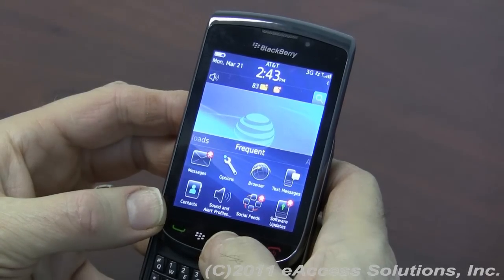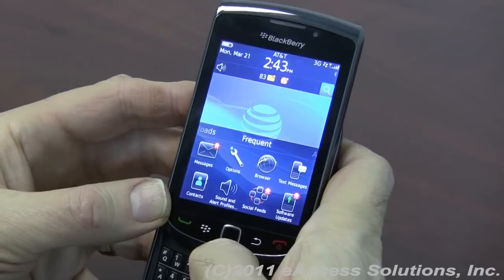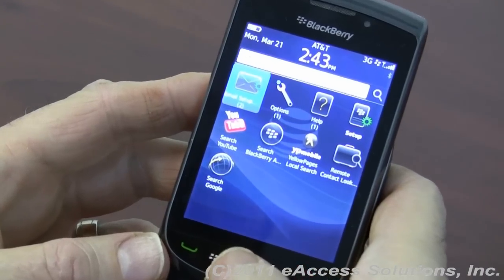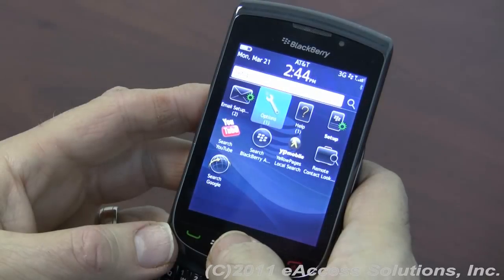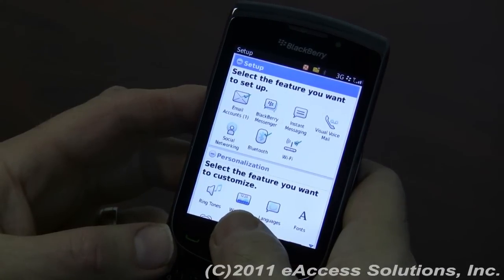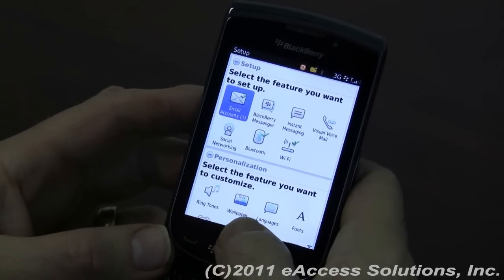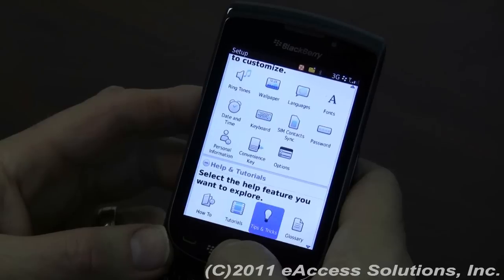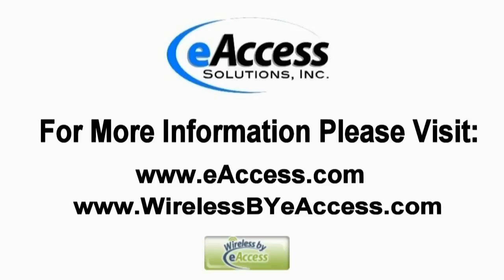Setup Wizard Feature In BlackBerry Operating System 6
In this video, George Rosenthal, a senior technician at eAccess Solutions, Inc., the BlackBerry experts, demonstrates the new Setup Wizard feature in BlackBerry's new OS 6 with the use of a BlackBerry Torch 9800.

Setup Wizard is a wizard that will be shown up when activate a BlackBerry cell phone. This Setup Wizard's design is more clean, fresh, and well-organized. Setup display is divided into three parts which are Setup, Personalization, and Help & Tutorial. Via the setup, users can set E-mail account, BlackBerry Messenger, Social Networking account, and Wireless. Ringtone, Wallpaper, and visualization setting can be found at Personalization.